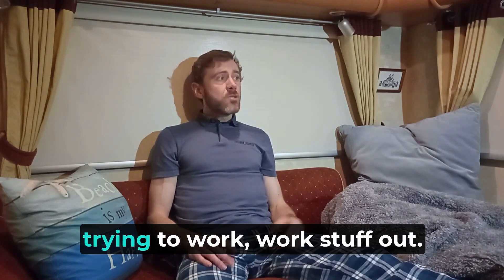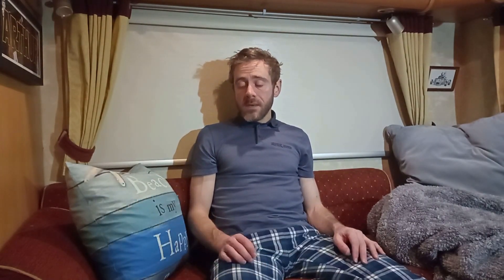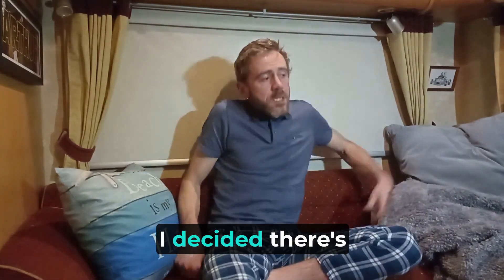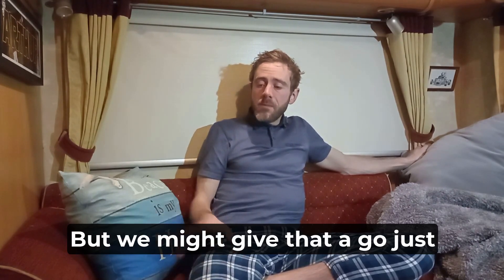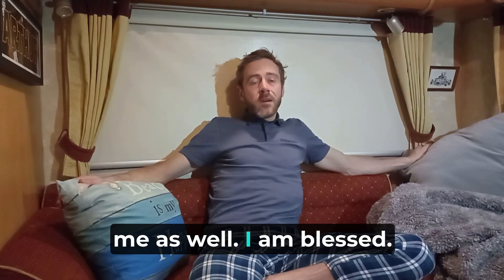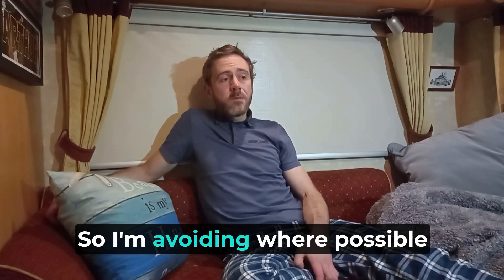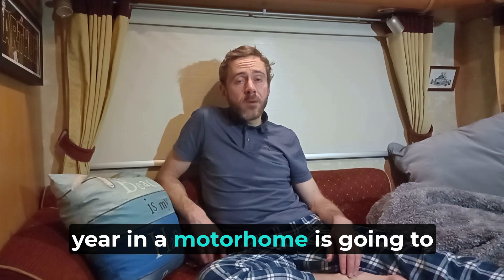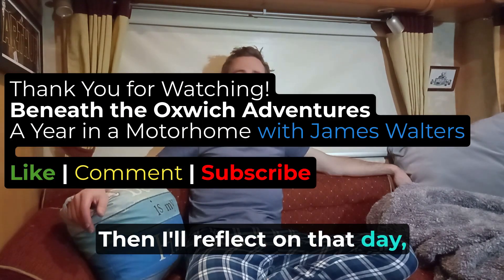Day 19 of a Year in a Motorhome with James Walters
On Day 19 of a Year in a Motorhome with James Walters, I dive into another day of challenges with the cold weather and the learning curve that comes with living off-grid in winter. After troubleshooting the lithium battery heating and understanding the impact of sub-zero temperatures on the motorhome, I'm adapting my setup to handle the freezing conditions better. With some quick modifications, insulation adjustments, and plans for further heating tweaks, I'm determined to make this lifestyle comfortable for both me and Arthur. This episode also highlights the value I place on essentials like water and power—resources I have to actively work for in this lifestyle.

This is an episode of our podcast "Beneath the Oxwich Adventures: A Year in a Motorhome with James Walters VanLife EcoAdventure".